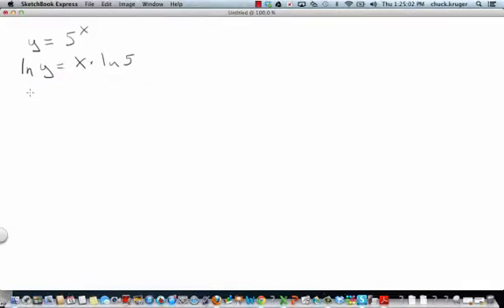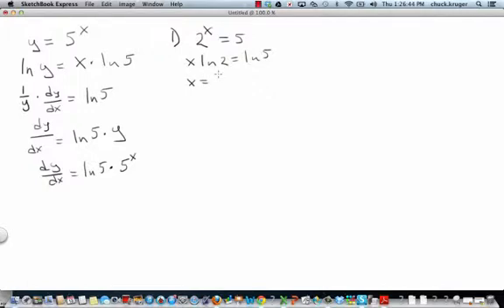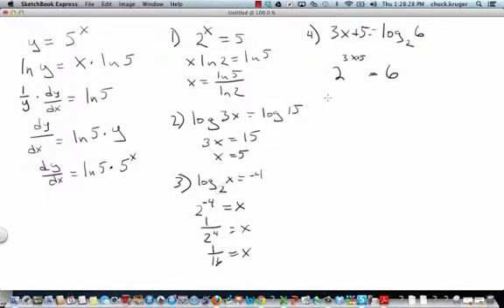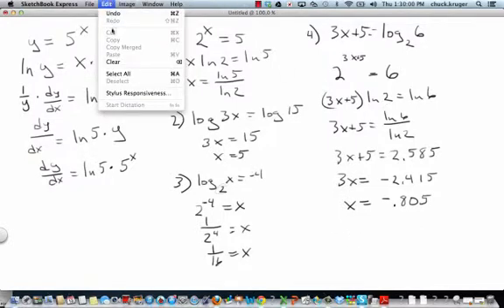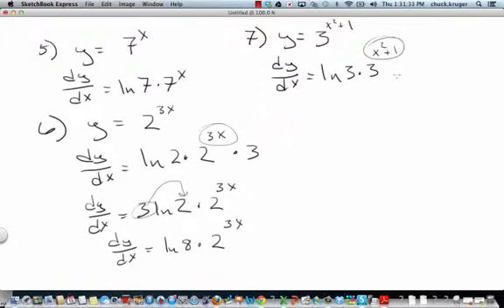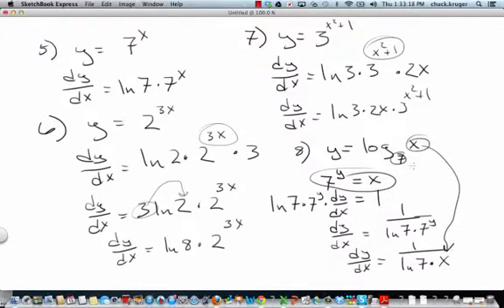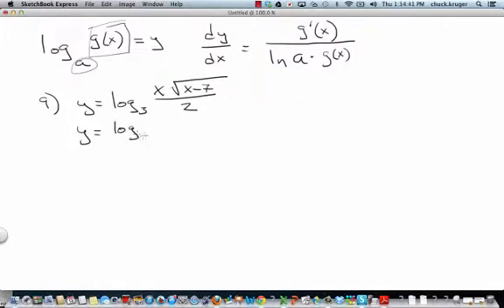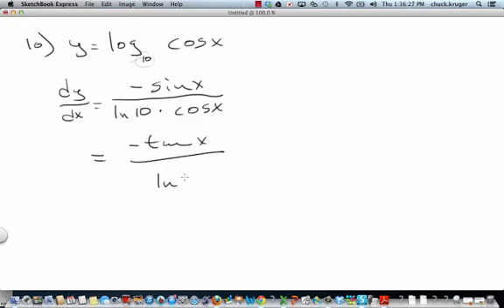5 5 Bases Other than e and Applications Notes